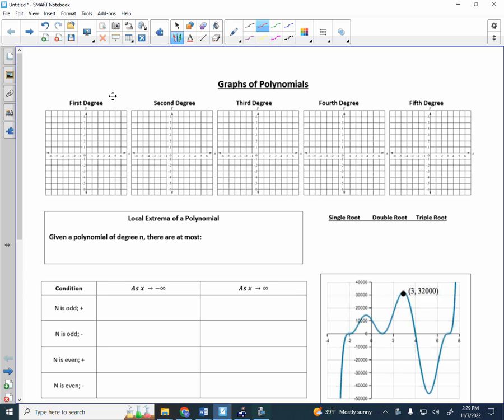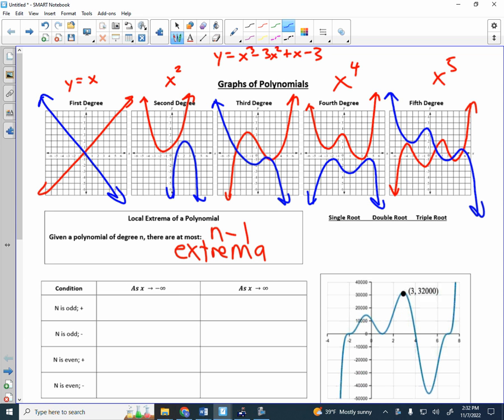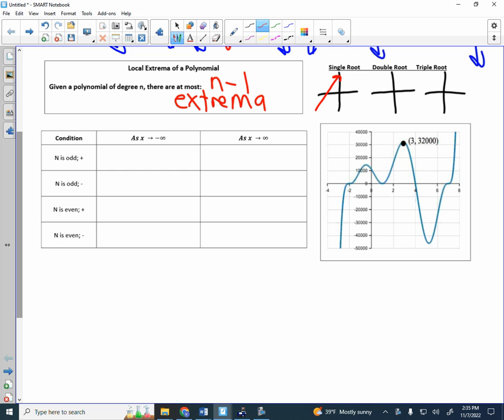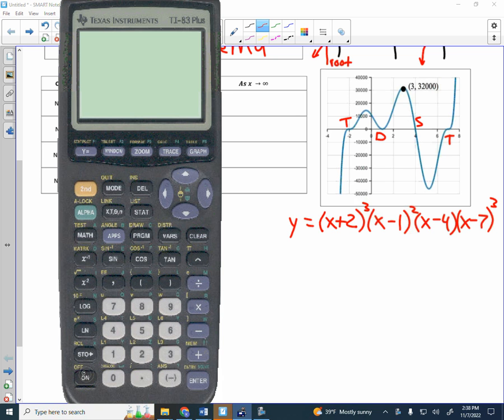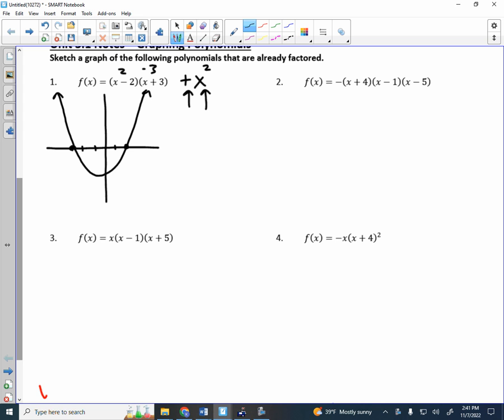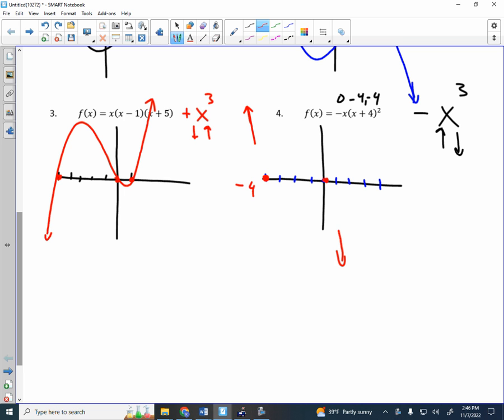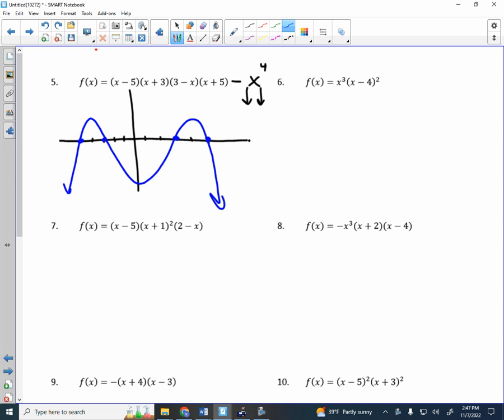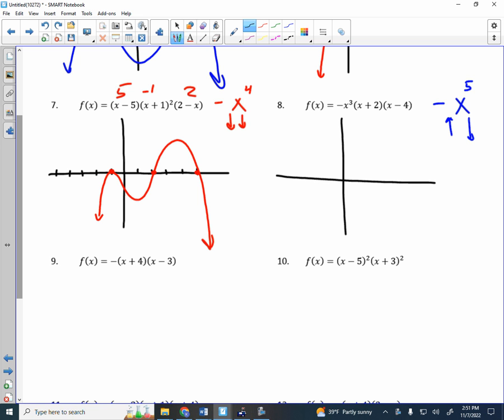College Algebra Unit 3.1 Notes Graphing Polynomials 2022